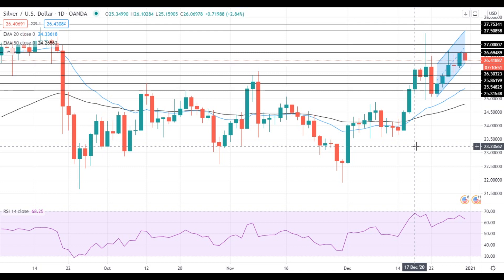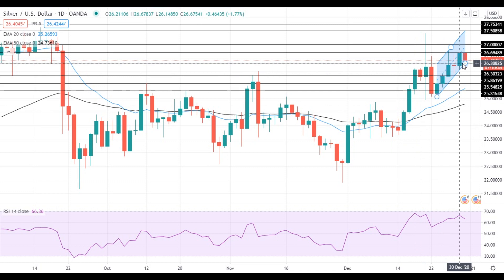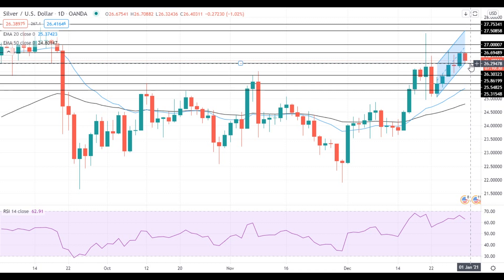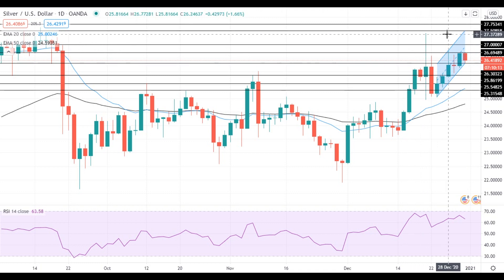Silver Price Analysis For December 31, 2020 By FX Empire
Silver did not manage to get above the resistance at $26.70 and declined closer to $26.30.